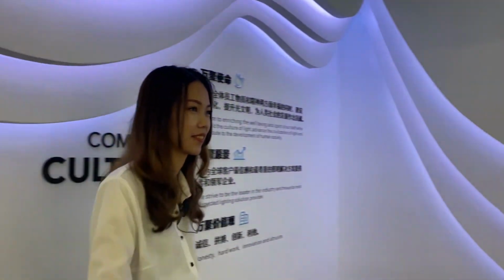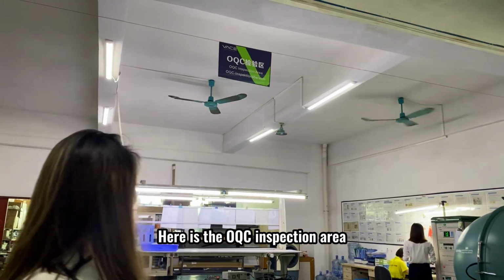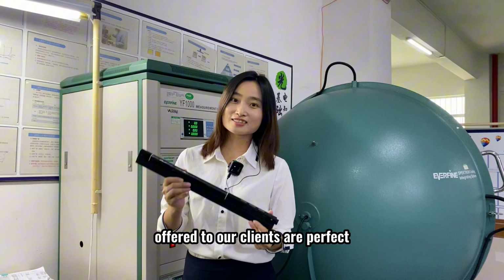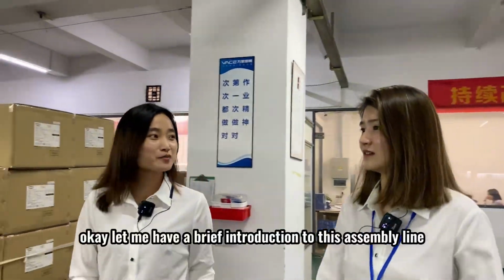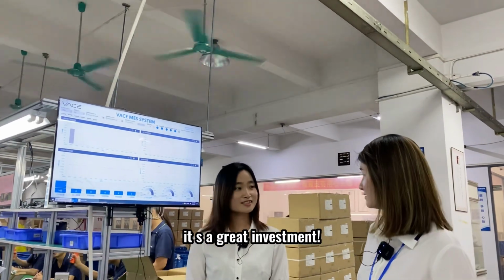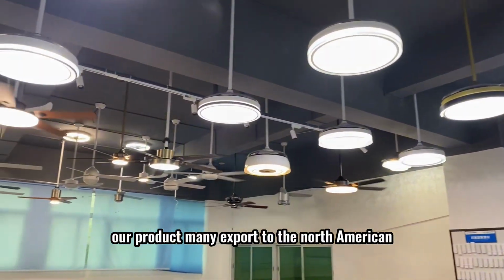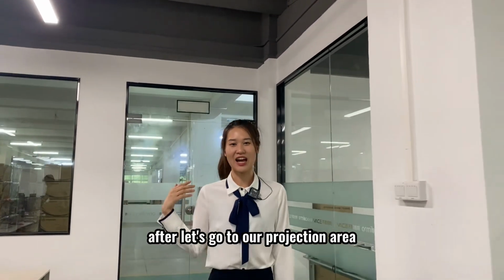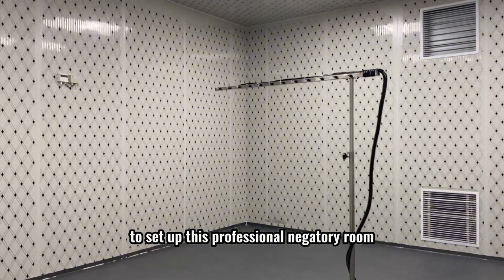Excursion in China's Top Lighting ODM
China’s top lighting manufacturer.Philips supplier.